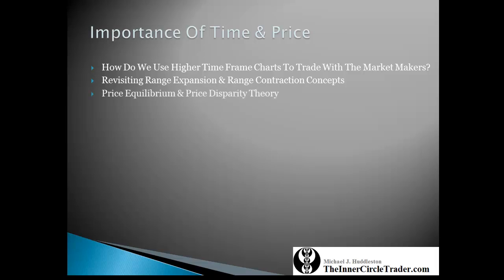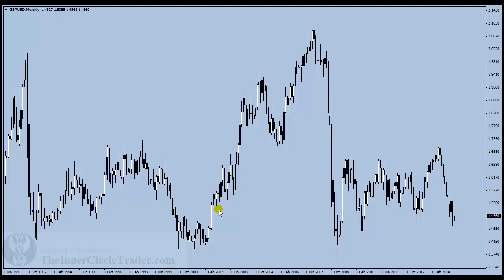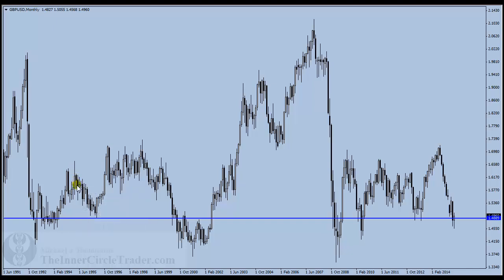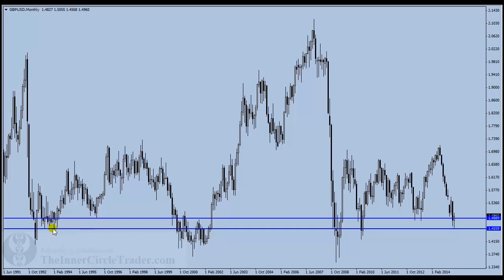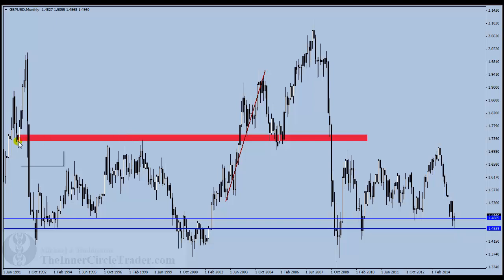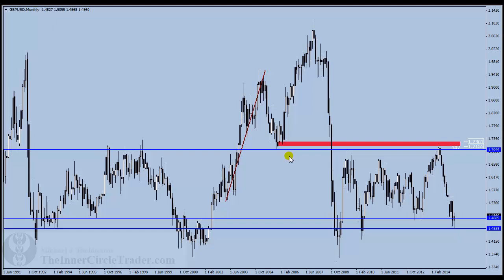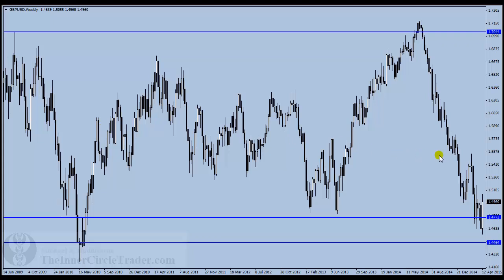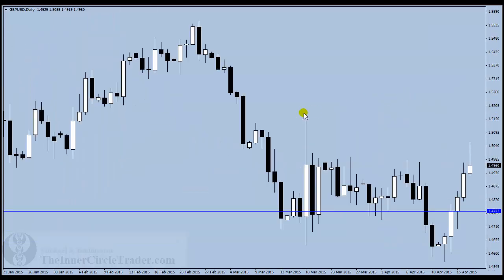٥ آذار، ٢٠٢٦